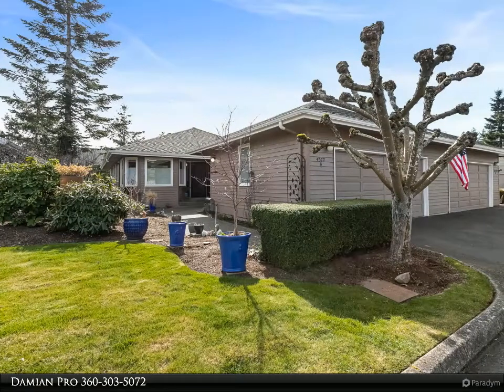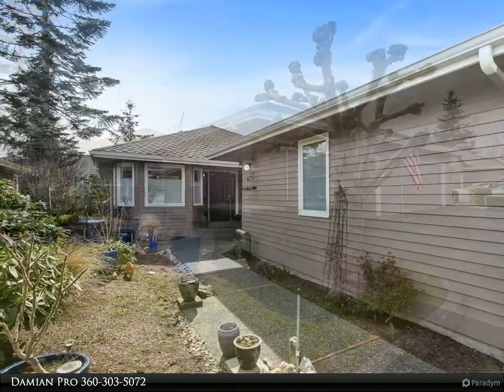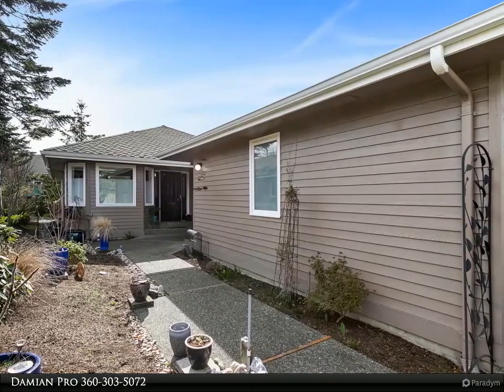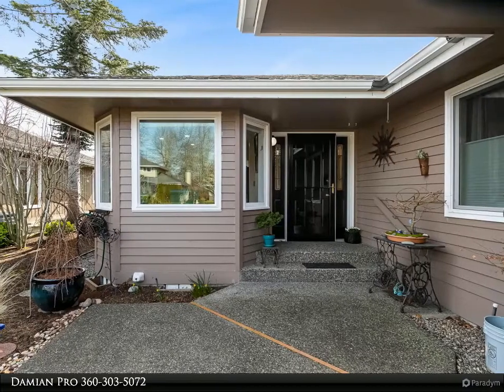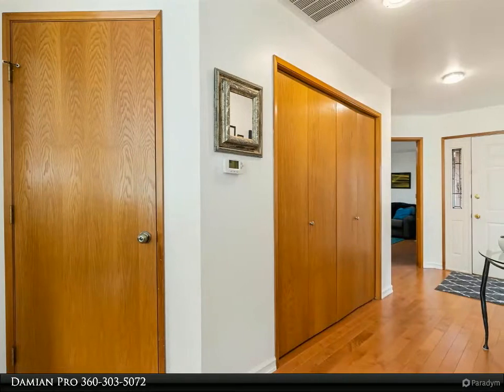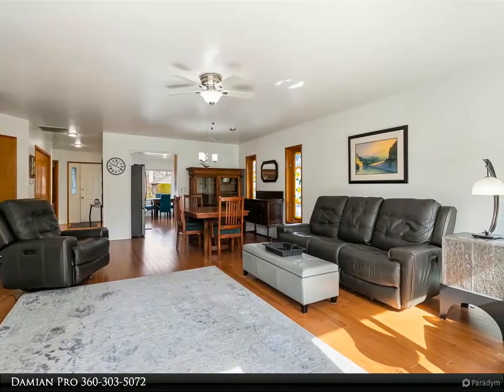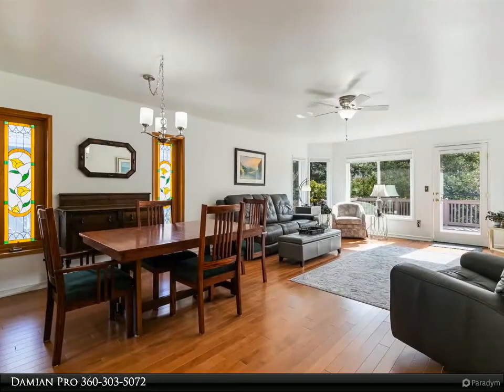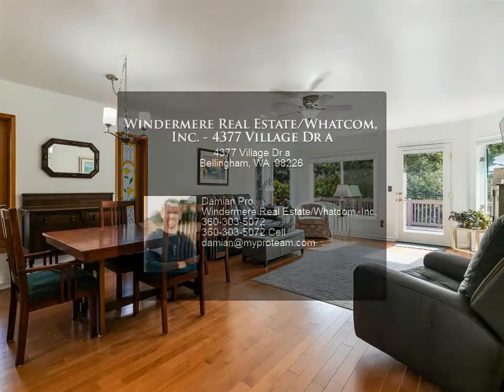Windermere Real Estate/Whatcom, Inc. - 4377 Village Dr a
Find your next home in this beautiful park-like setting at Bellingham's Finest 55+ Community, The Village at Cordata. This updated single-level 2BD/2BA home features Maple hardwood floors, S/S appliances, tile floors in bathrooms, new light fixtures, up/down pleated blinds, new back door along with security screen doors, 8 new windows, cleaned crawlspace with new vapor barrier and floor insulation, and fresh exterior paint. This home lives large with an accommodating layout and a 2-car garage. Enjoy the perfect PNW summers on the large, sunny back deck. Community features a gated RV/Boat lot and an extensive woodshop. Clubhouse offers rec room, library, gym, kitchen, indoor pool & spa. This home and community are made to be truly enjoyed!

2 full bath

Damian Pro
Windermere Real Estate/Whatcom, Inc.